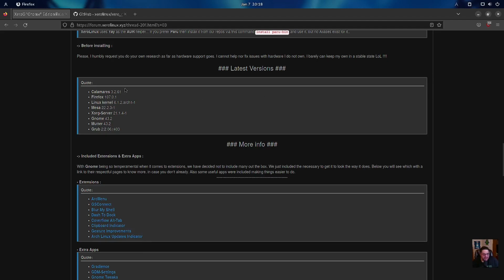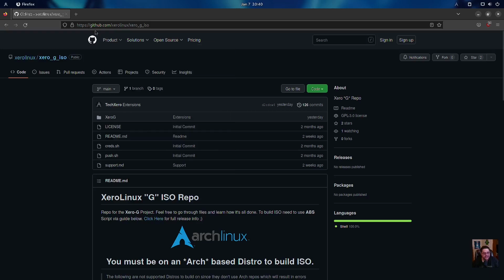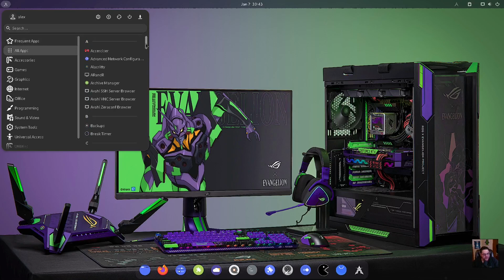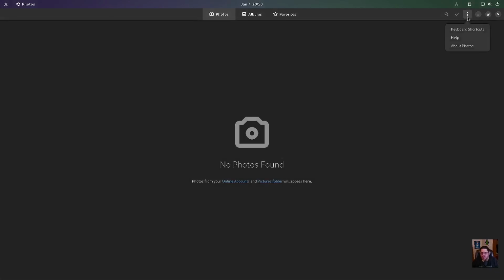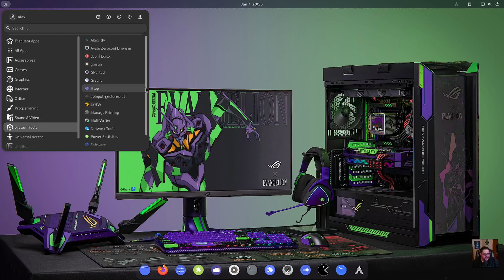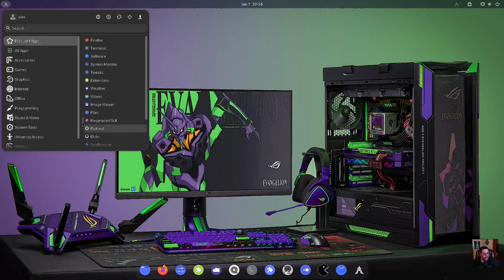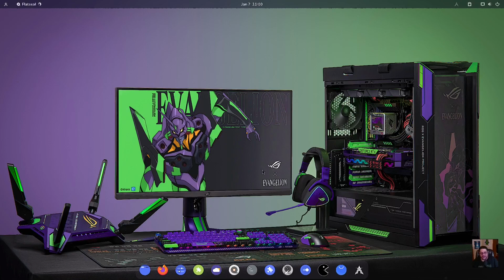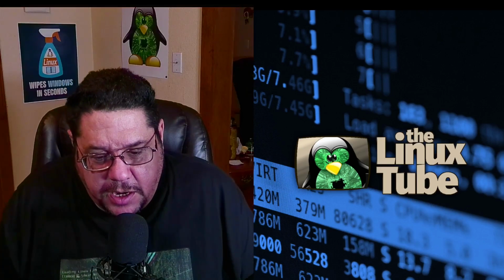Linux Review | Xero Linux Gnome Edition !! | XeroG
The Guys At Xero Linux Did It Agian !!! They Took The Premise Of Their KDE Flagship Spin On Arch, And Used That Power To Make Gnome  Desktop Environment So Much Better !! Must Watch This Video !! I Give You All Vital Install Stuff and How To Get It.

### Distro Links ###

### Show Links ###